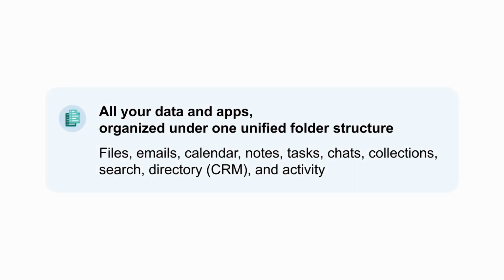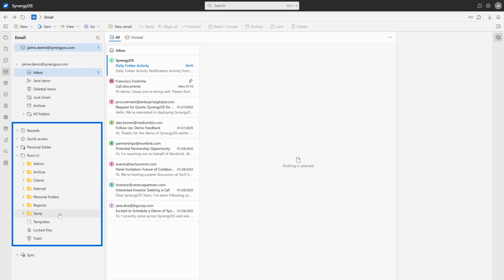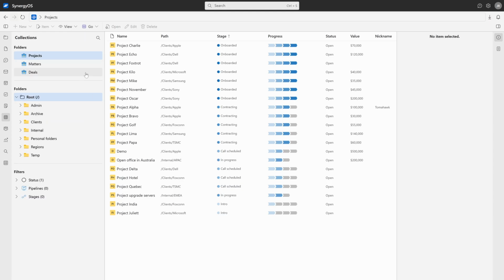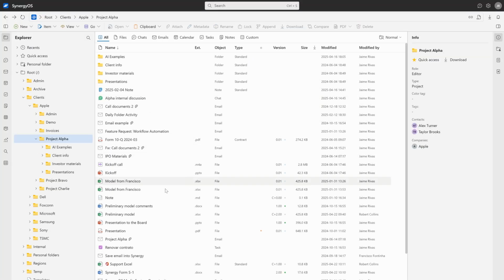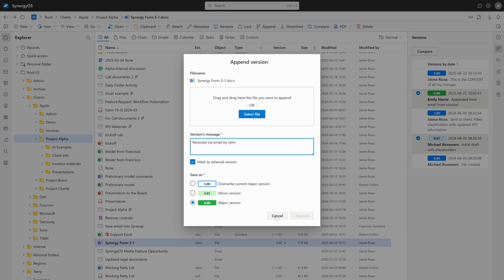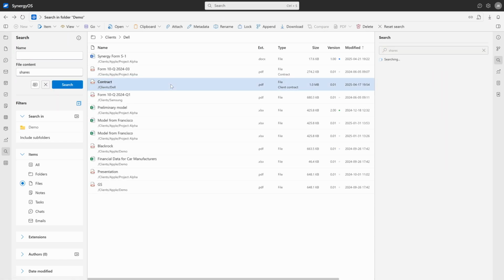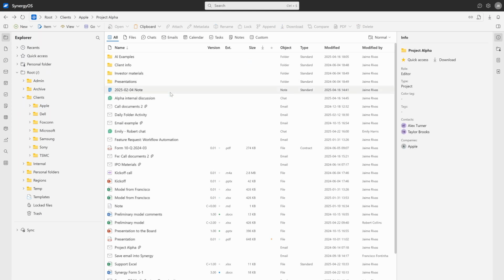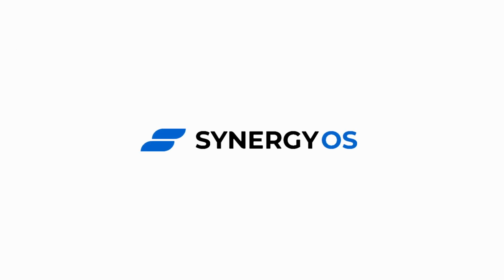SynergyOS Demo - English April 2025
SynergyOS, the AI Operating System for Knowledge Work. Learn how to unify files, chats, email, calendar, tasks, notes, collections, directory (CRM), search, and more, into one secure and extensible platform that powers productivity for knowledge workers.